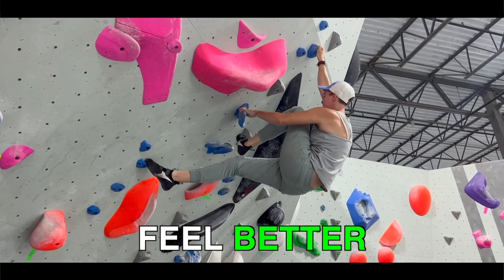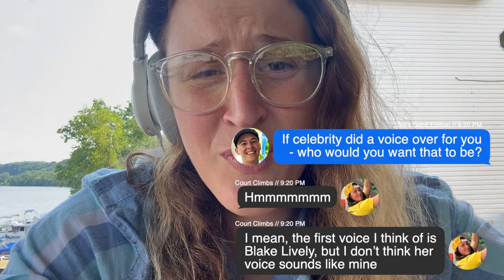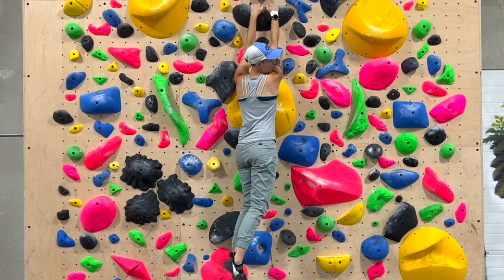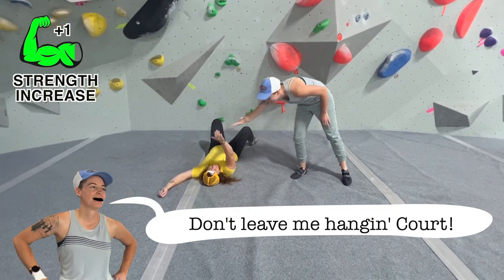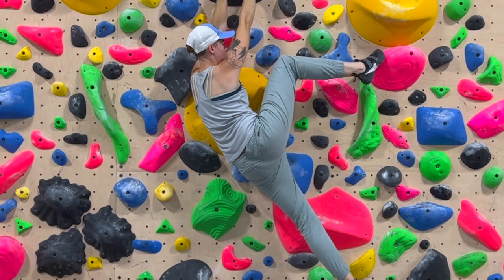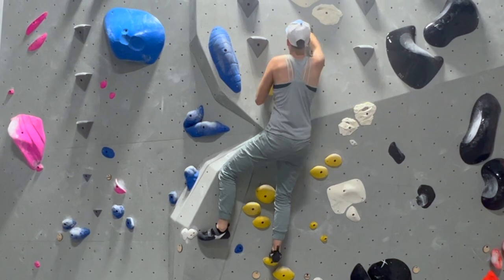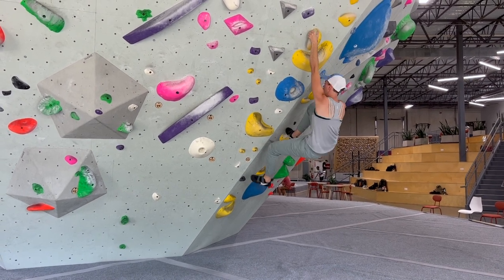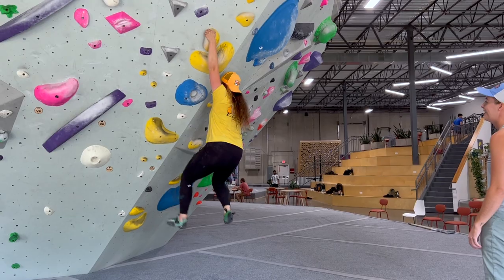We Boost Court’s Climbing Power in 1 Session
Elevate your climbing performance with the ultimate training drills! Bonus drill at the end

Join Sara from Send Edition and special guest Court from Court Climbs as they unveil a series of dynamic drills designed to supercharge your climbing prowess. From the engaging Hip Pumps drill targeting core strength to the ingenious Toe-O-Clock footwork challenge, and the game-changing Lock-it-off technique, these drills are your secret to conquering the wall.

The video takes you through each step, offering invaluable insights to enhance your strength, endurance, and climbing finesse. Don't miss out on this opportunity to revolutionize your climbing game – watch until the end and embark on a journey of improvement and excitement!

Helping you enjoy climbing with your significant other and friends. On this channel, you’ll learn how to climb better so you can level up consistently while still having fun climbing.